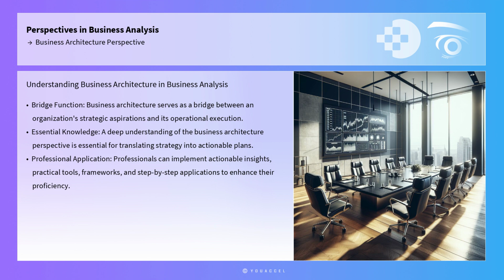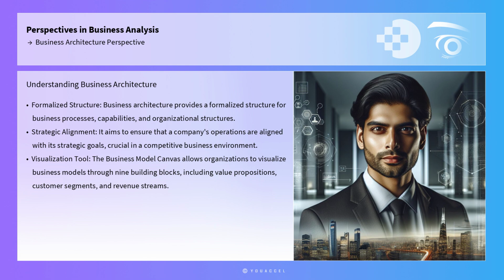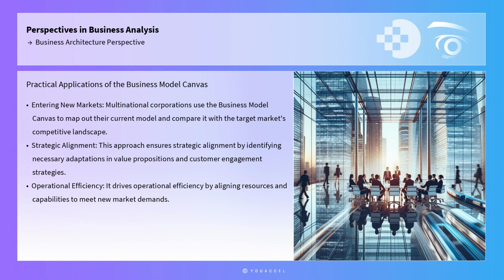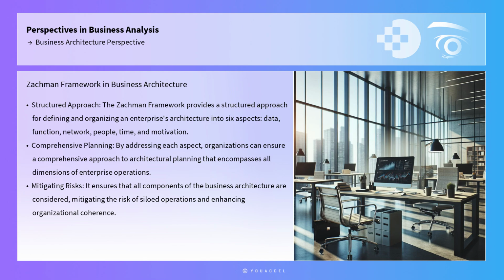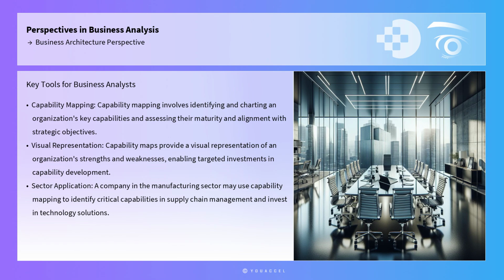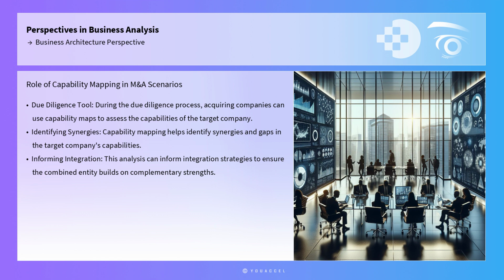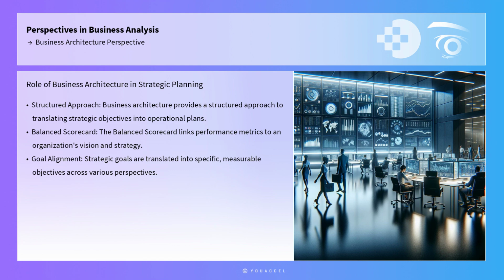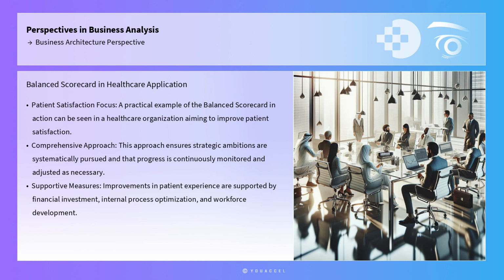Business Architecture Perspective | Exclusive Lesson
Business architecture is a critical facet of business analysis, serving as a bridge between an organization's strategic aspirations and its operational execution. As part of the Certified Business Analysis Professional (CBAP) course, a deep understanding of the business architecture perspective is essential for professionals aiming to translate strategy into actionable plans and to ensure alignment across various business functions. This lesson explores the actionable insights, practical tools, frameworks, and step-by-step applications that professionals can implement to enhance their proficiency in business architecture.Business architecture provides a formalized structure for business processes, capabilities, and organizational structures. At its core, it aims to ensure that a company's operations are aligned with its strategic goals, which is crucial in a competitive business environment. Key frameworks such as the Business Model Canvas and the Zachman Framework for Enterprise Architecture facilitate this alignment. The Business Model Canvas, for instance, allows organizations to visualize their business models...